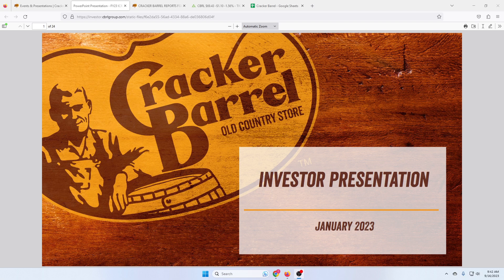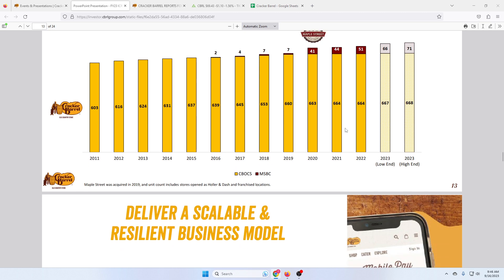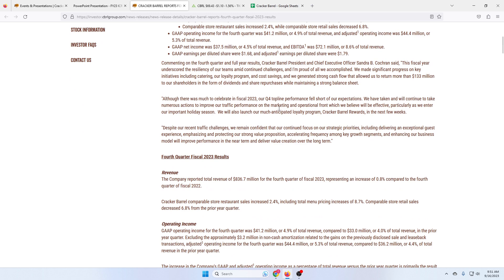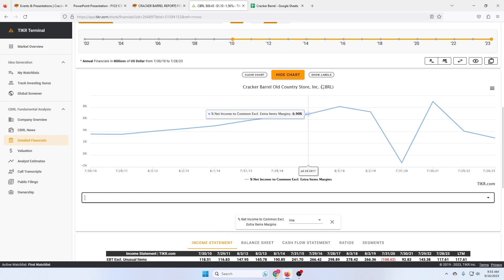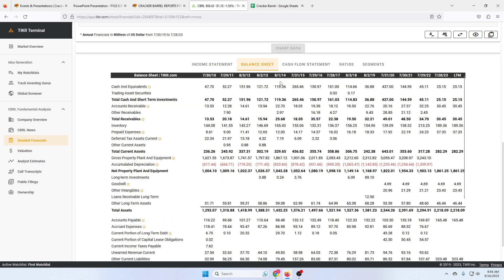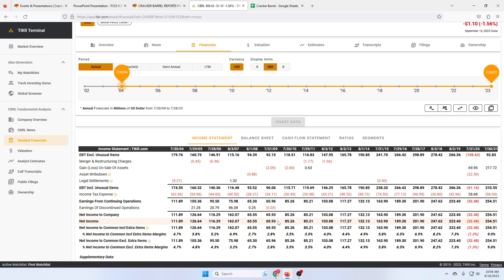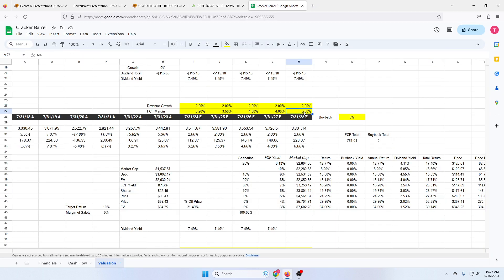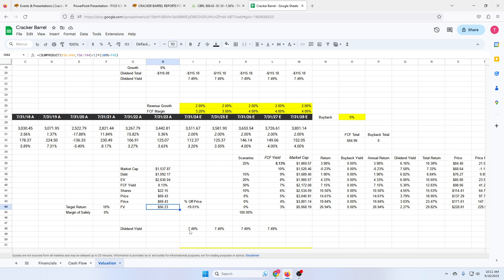Cracker Barrel, is the Dividend Safe, is the Stock an Attractive Buy Today? | CBRL Stock Analysis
Cracker Barrel's Q1 guidance showed further margin compression, a worrying sign for dividend investors. The stock is down massively in the last year but is it a good value now or just a dividend yield trap that is just heading lower after a dividend cut?